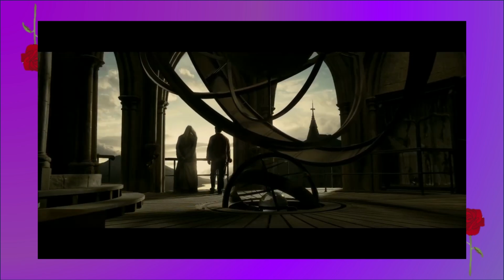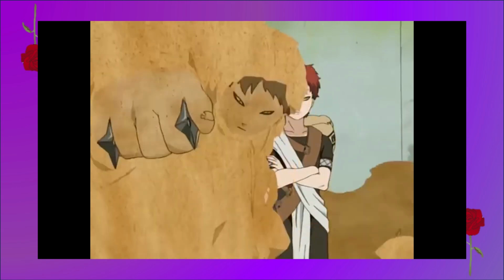What makes a villain great?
I FORGOT TO INCLUDE JAR-JAR